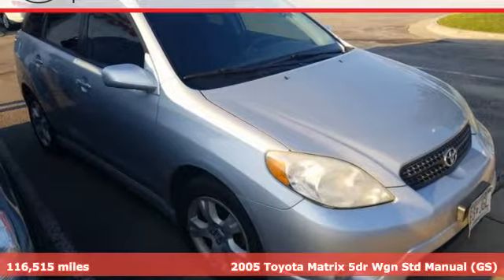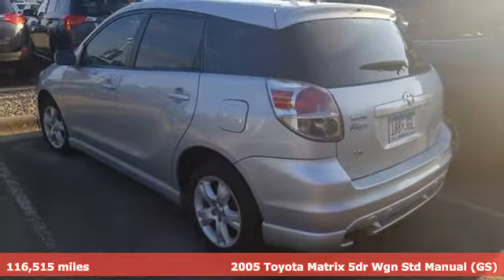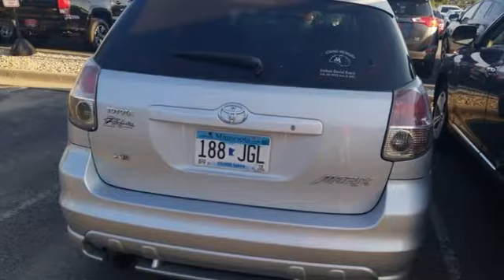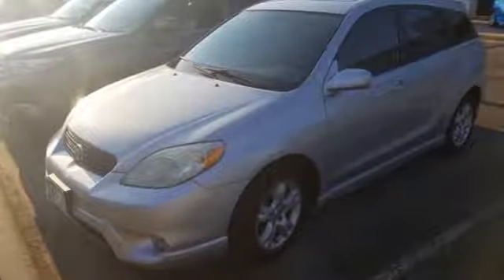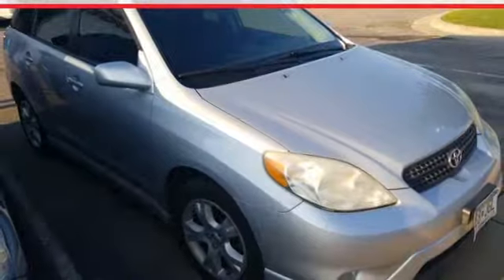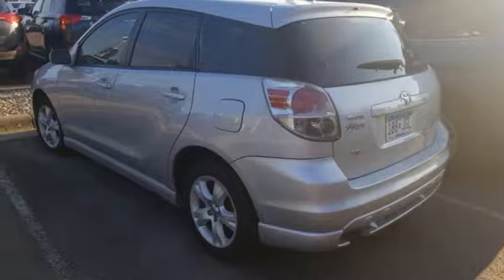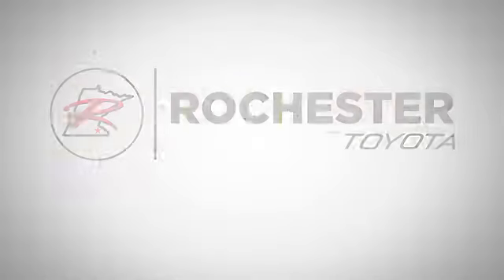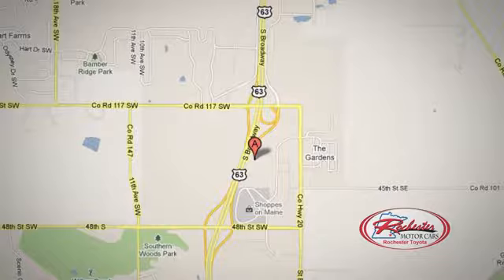Used 2005 Toyota Matrix Rochester, MN XA5976 - SOLD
Year: 2005
Make: Toyota
Model: Matrix
Trim: XR
Engine: 1.8L I4 SMPI DOHC
Transmission: 4-Speed Automatic with Overdrive
Color: Silver
Interior: Dark Gray
Mileage: 116515
Stock #: XA5976
VIN: 2T1KR32E55C398537
Recent Arrival! Matrix XR Silver FWD Odometer is 34179 miles below market average! Clean CARFAX. Local Trade, Sunroof/Moonroof, Cruise Control, 6.5J x 16" Aluminum Wheels, Electric Cruise Control, Extra Value Package # 2, Front Fog & Driving Lamps, Front Spoiler, Illuminated entry, Power windows, Remote keyless entry, Tilt & Slide Sunroof. We look forward to earning your business.

Address:
4365 Canal Place Southeast